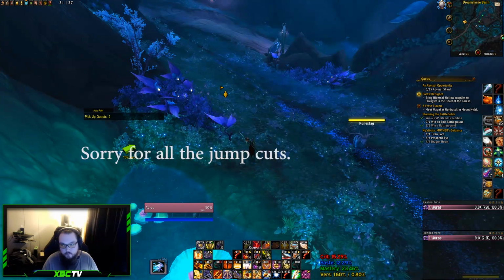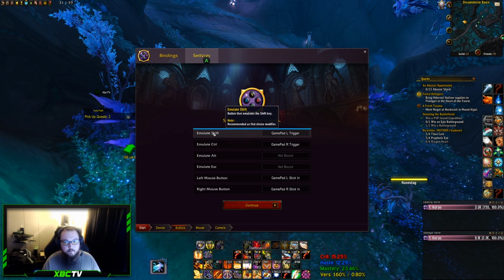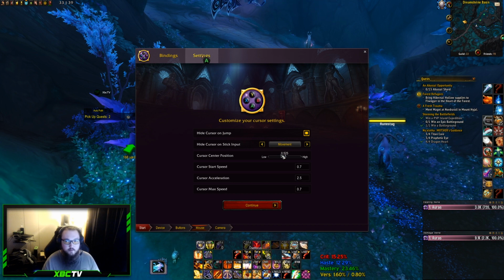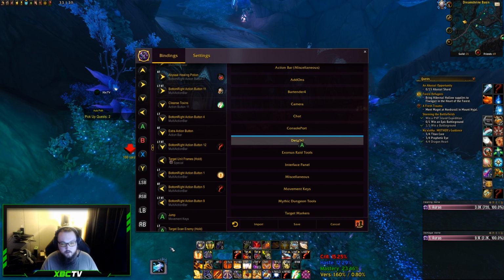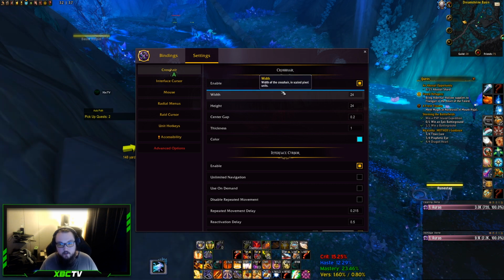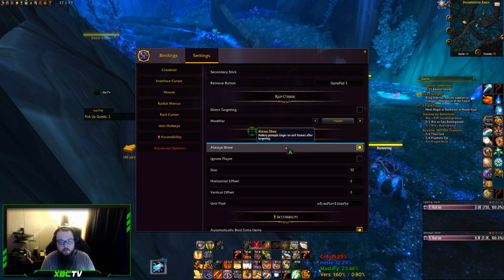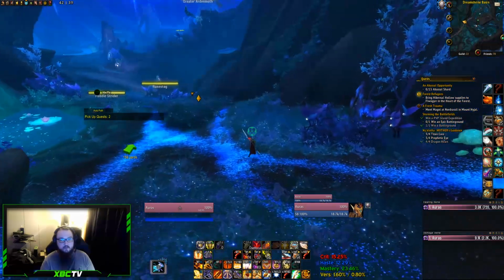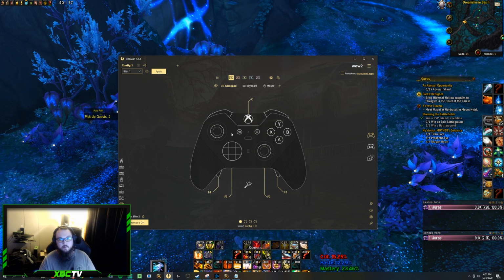[Updated] How To Play WoW With a Gamepad Controller 2!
My last video was very outdated so I figured it was prudent to make a new guide.